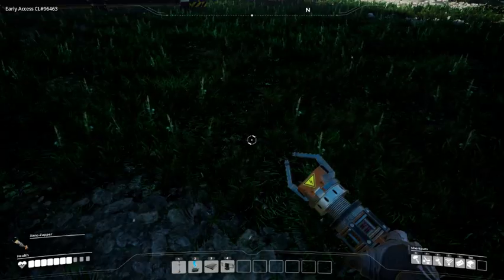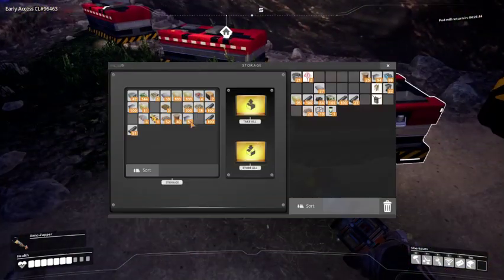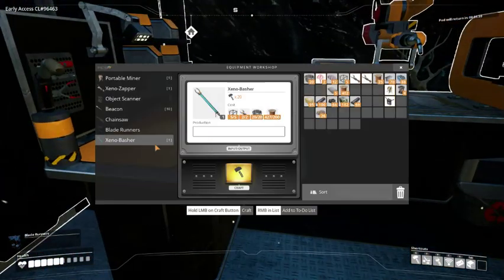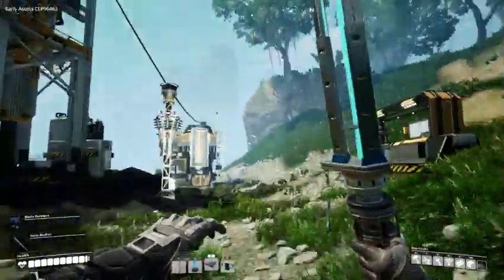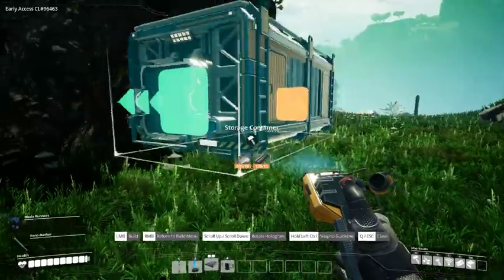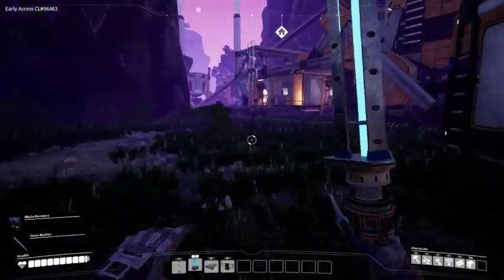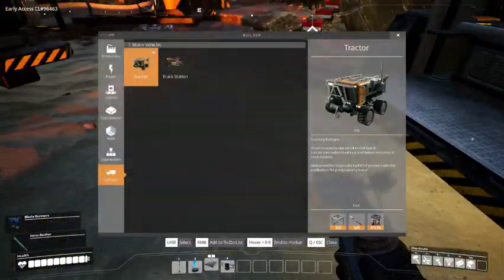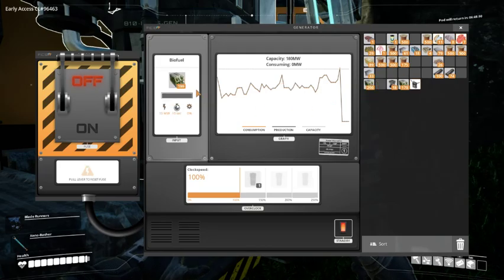Streamlined Satisfactory Part 9 - Coal And Lightsabers!!!!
The day has come. We have become a Jedi... or Sith. I am gonna Xeno-Bash Everything!! Then that sweet automated Coal plant. Love it!